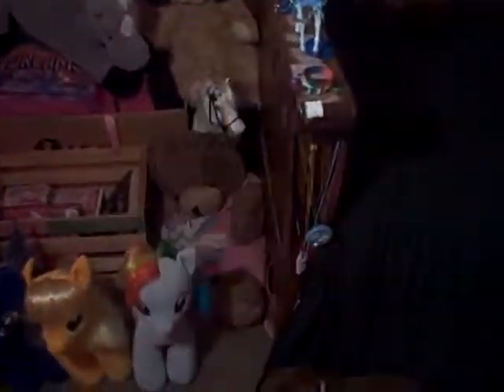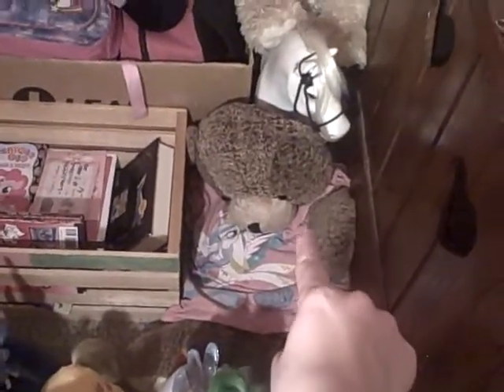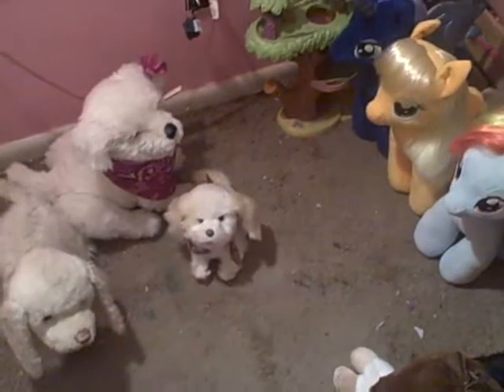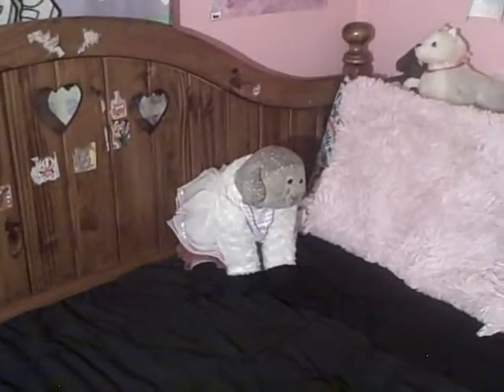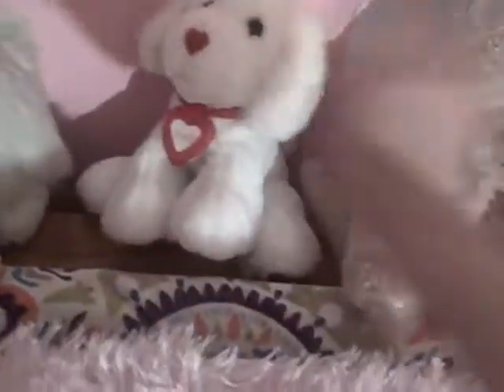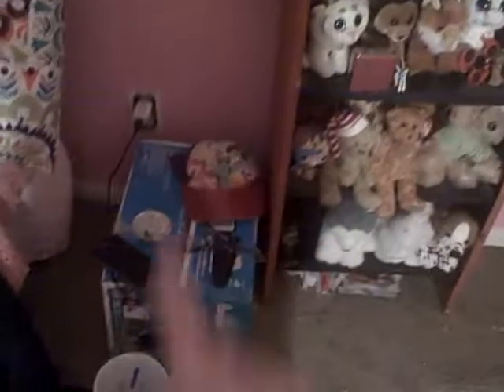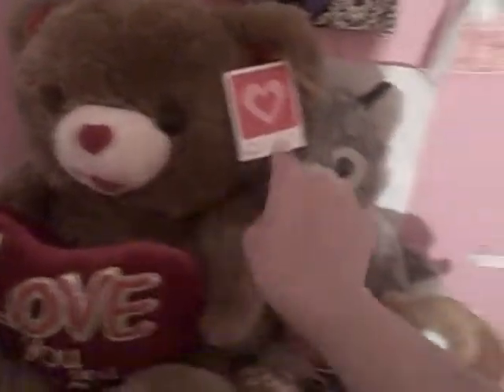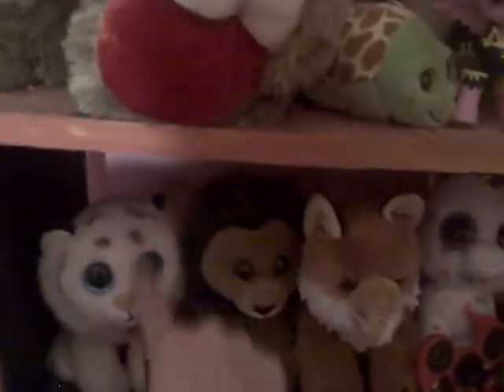updated room tour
so I filmed this last night for all of you.

everything is put away and organized for once.

Also sorry that most of my videos have no audio. My phone's audio no longer works so that means making videos will go back to being filmed on my flip camera